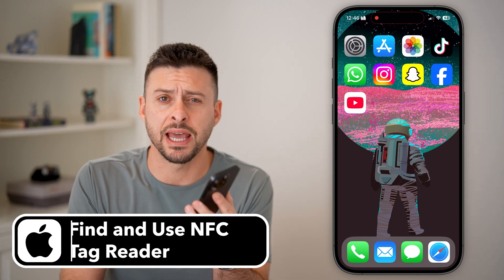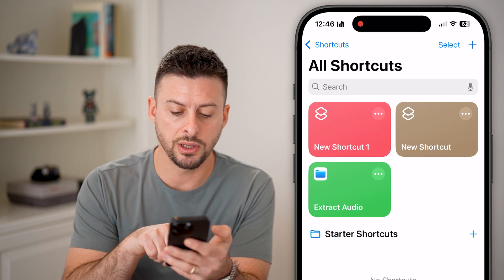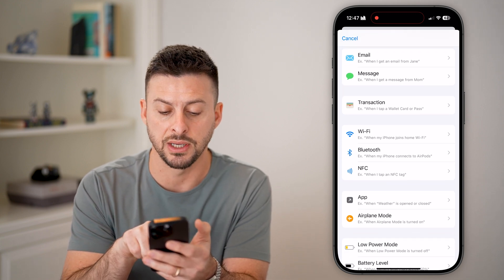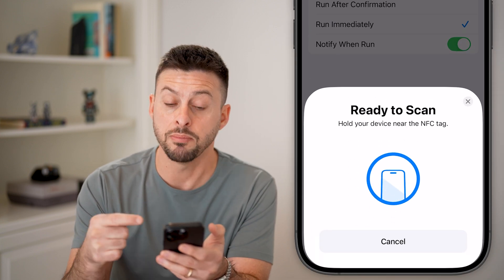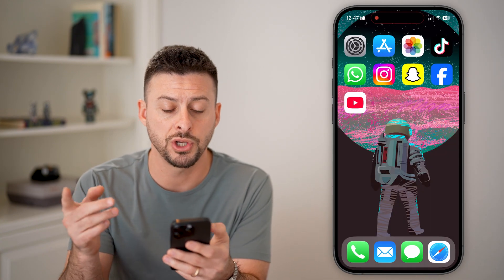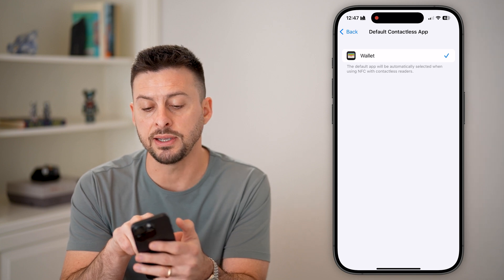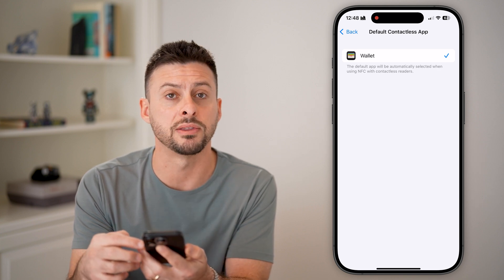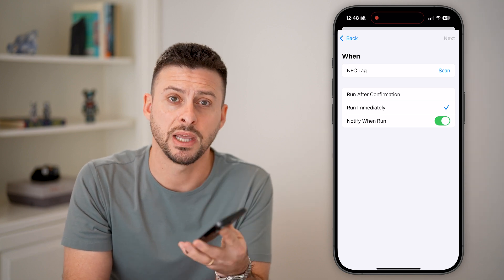How To Find And Use The NFC Tag Reader On iPhone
Here's how to find the NFC tag reader on your iPhone and use it to pay for things, scan, etc.